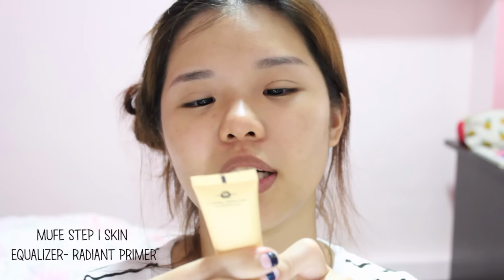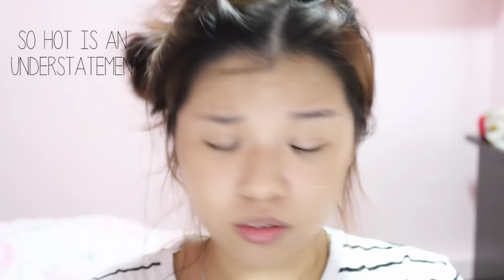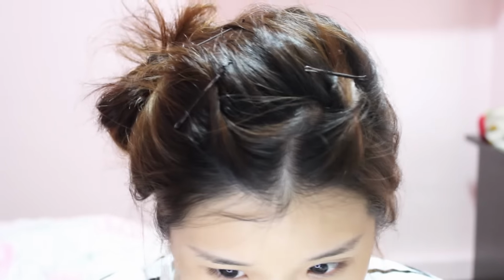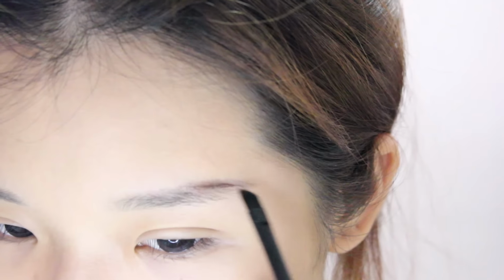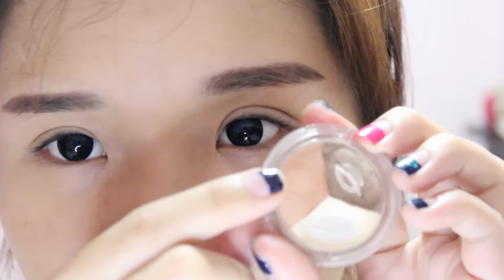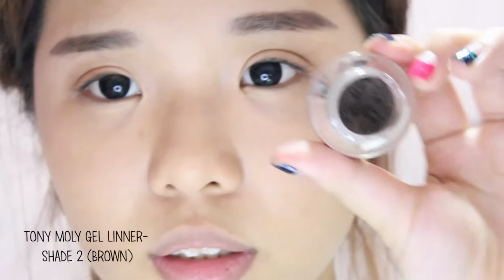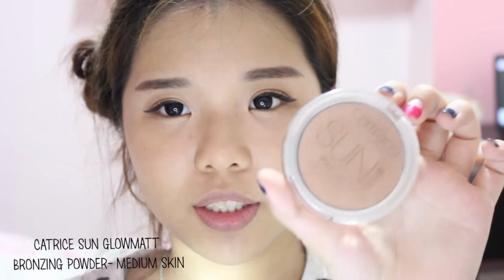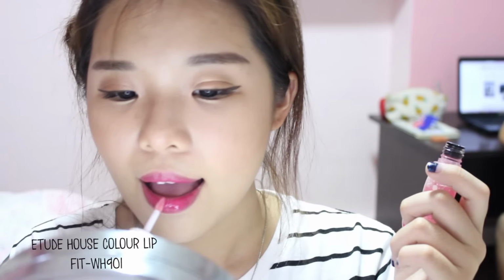Get Ready With Me (SUMMER EDITION)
PARK BOM IS BACK AND SHE LOOKS ***??!! --~--
Hey guys here another video after a long long time. Hope yall will like this style of casual chit chat/ get ready with me type video. Till next time~

xoxo, pluufuy